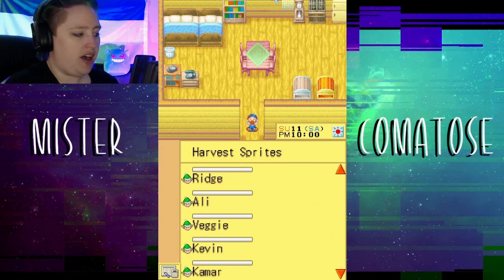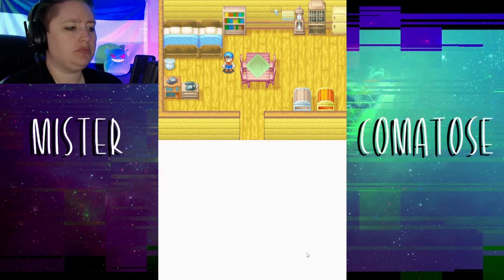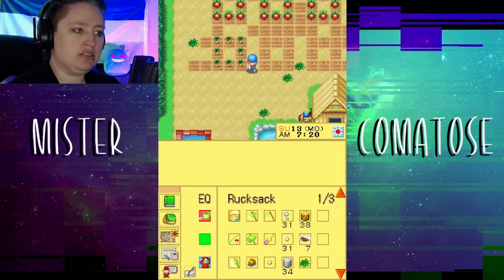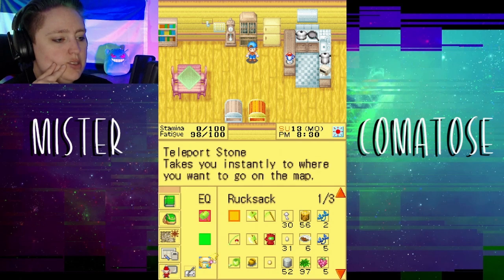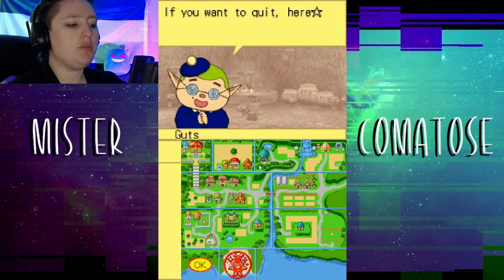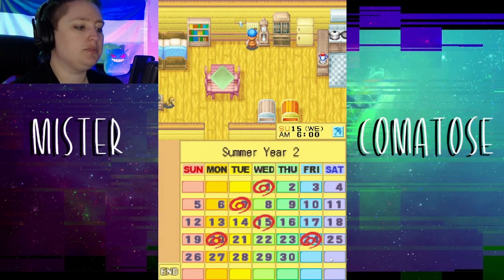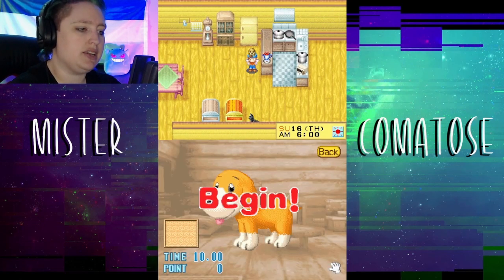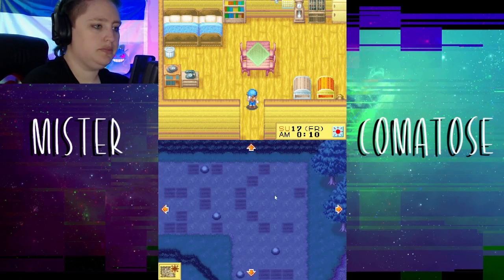Game Tricks Me [Part 18]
I can't use the true word that the game does to me (i.e. fuel lighting me) because I love that I want to do some extra days off recording and the moment I do it's like would you like two sprites in one day? No, not without being on video.